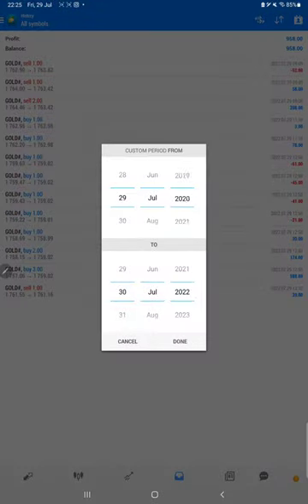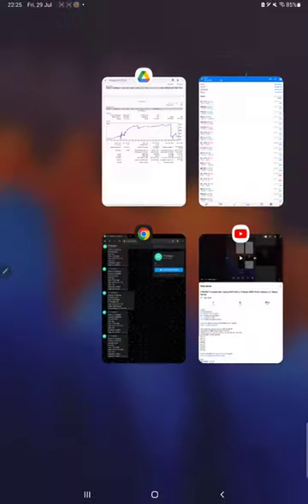STRATEGY 5 Calendar Data Trading 5813% ROI in 13 Months (106% Profit withdrawal in 4 Days ) PART55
Chapter
00:00 Introduction
00:10 Verify Previous Update
00:30 Trading Account History
00:50 Telegram Update
01:05 Trading Account Statement

Mostly traded in following pairs:
XAUUSD
GBPUSD
USDCAD
EURUSD
USDJPY
NZDUSD
USDCHF
AUDUSD